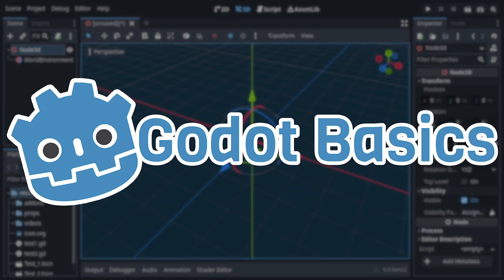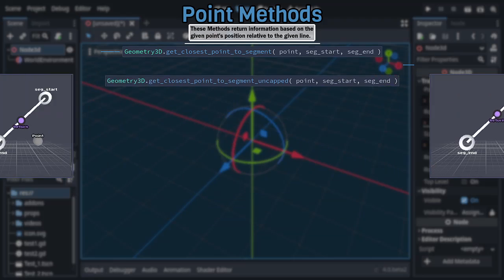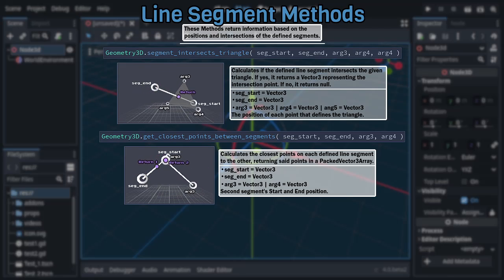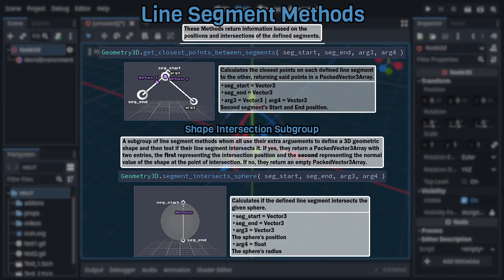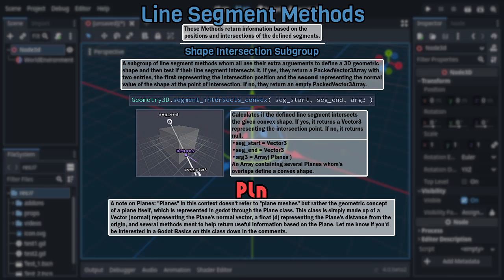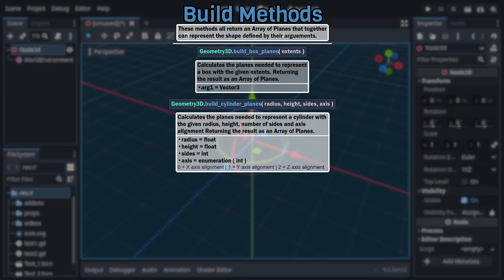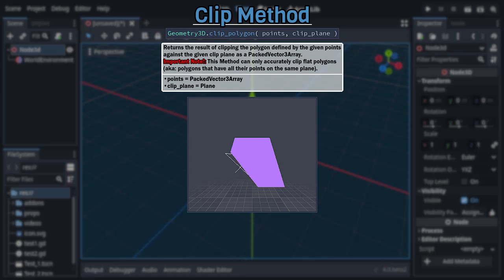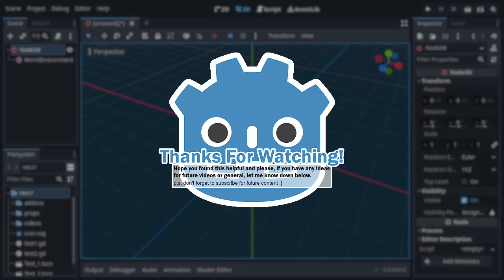Godot 4.x Basics: Geometry3D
A look at all the methods within the Geometry2D helper class.

If you have any suggestions for future topics, advice, or criticisms please let me know down in the comment section :]

00:00 - intro

~Point Methods~
00:23 - .get_closest_point_to_segment() & .get_closest_point_to_segment_uncapped()

~Ray Method~
00:50 - .ray_intersects_triangle()

~Segment Methods~
01:10 - .segment_intersects_triangle()
01:34 - .get_closest_points_between_segments()
01:51 - Shape Intersection subgroup explanation.
02:22 - .segment_intersects_sphere()
02:31 - .segment_intersects_cylinder()
02:42 - segment_intersects_convex()
02:49 - A note on Planes.

~Build Methods~
03:18 - Start of Build Methods.
03:28 - .build_box_shape()
03:40 - build_cylinder_planes()
04:09 - build_capsule_planes()

~Clip Method~
04:28 - .clip_polygon()

05:36 - Outro